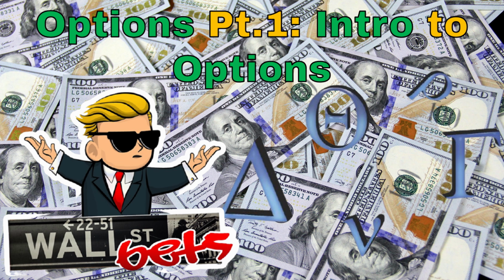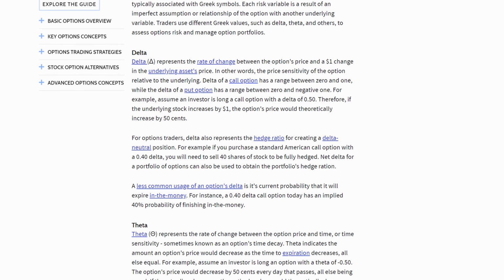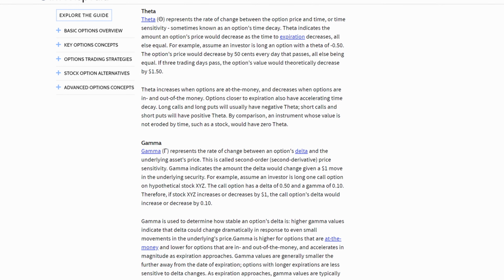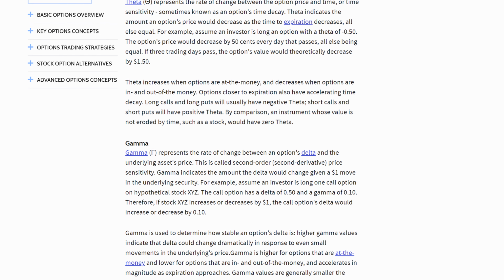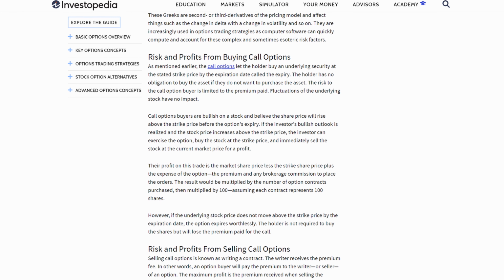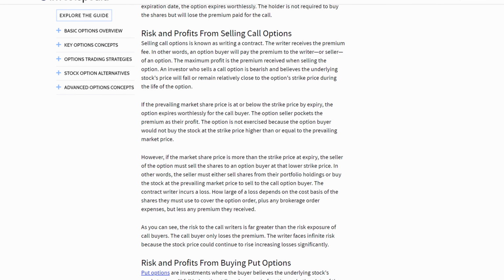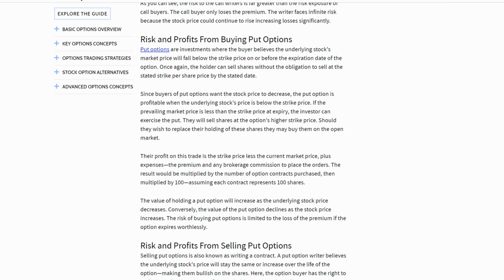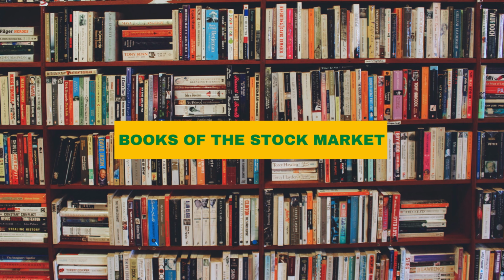Options Pt.1: Intro to Options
This video defines options and goes over Greeks.